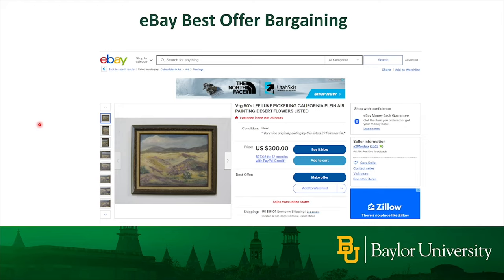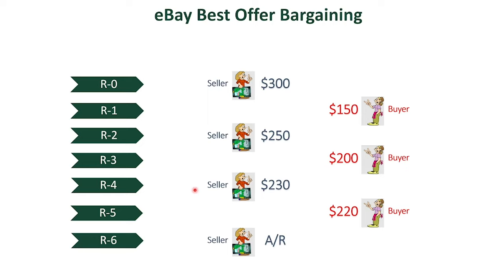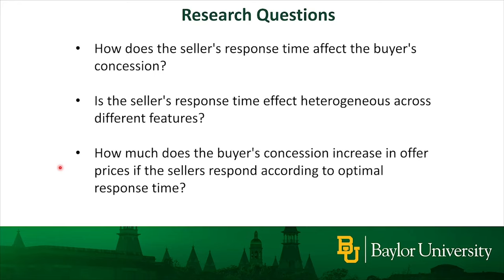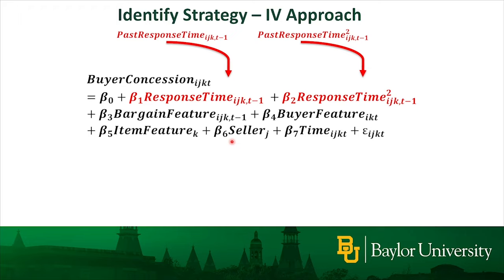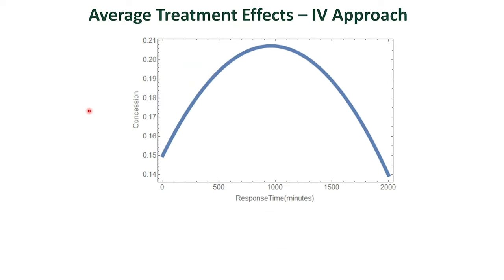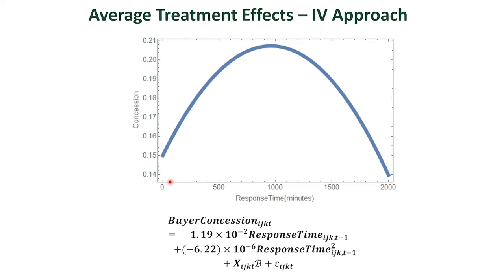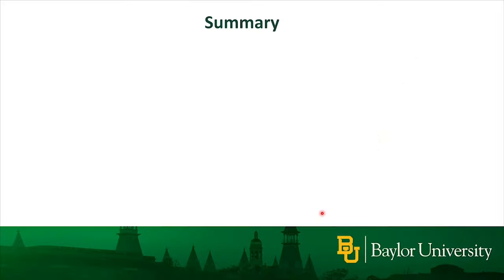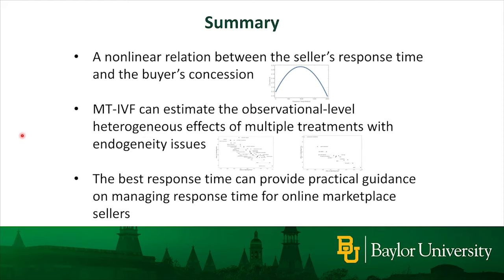2023 Service Science Best Cluster Paper Finalist - Wen Zhang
Service Science finalists of the 2023 paper competitions